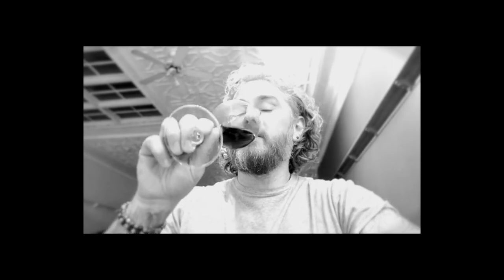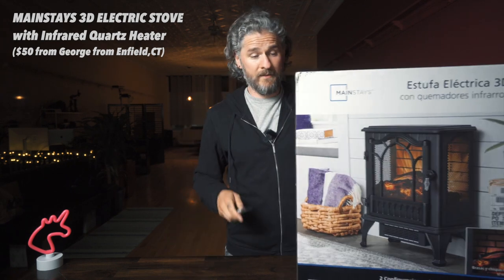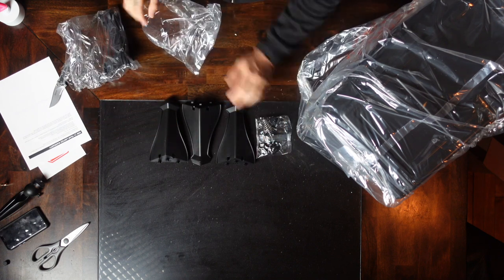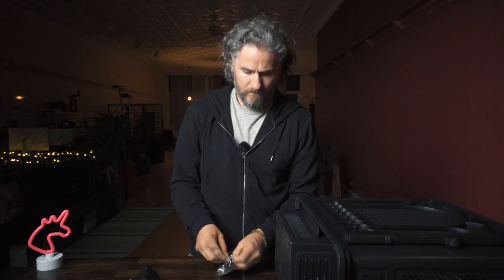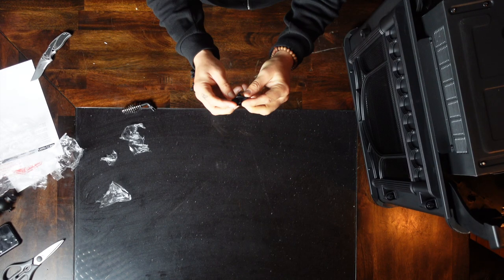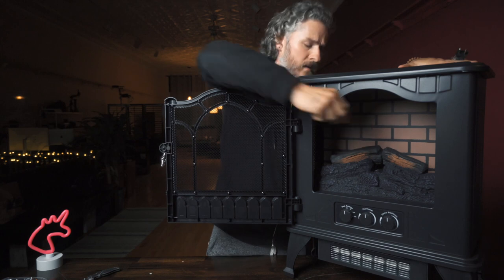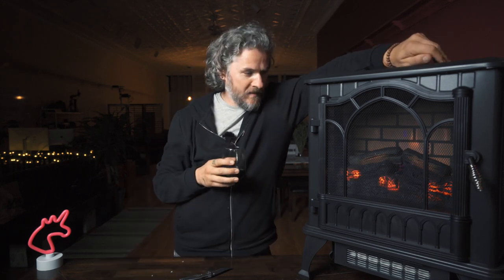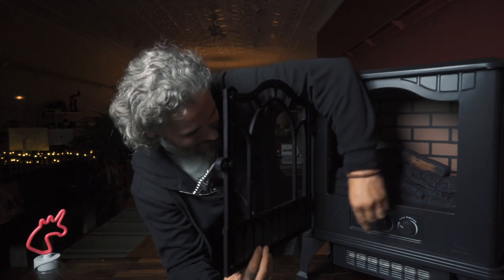MAINSTAYS 3D ELECTRIC STOVE with Infrared Quartz Heater UNBOXING and FIRST IMPRESSIONS!!!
Today we unbox the Mainstays 3D Electric Stove with Infrared Quartz Heater.  This is a Walmart in house brand but don't let that fool you, this is a first class piece of instant ambience all day!!!